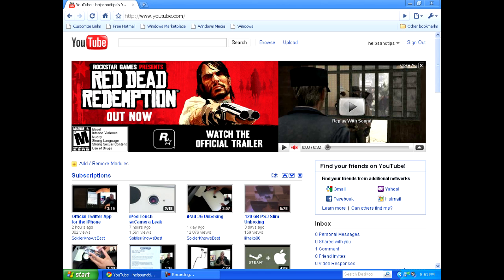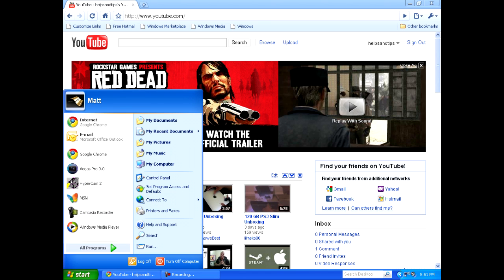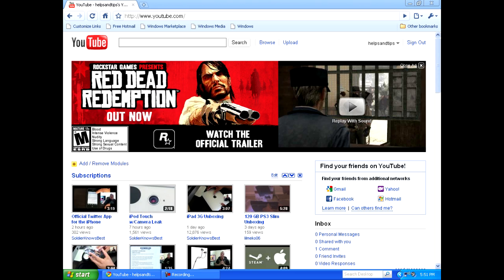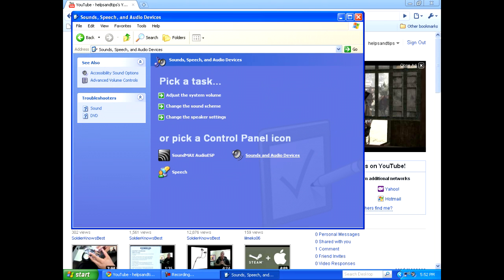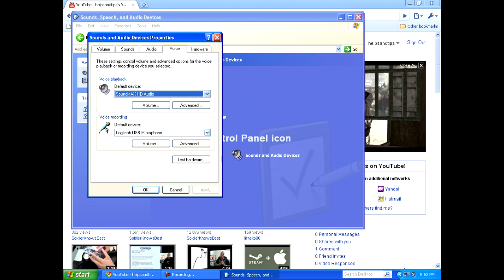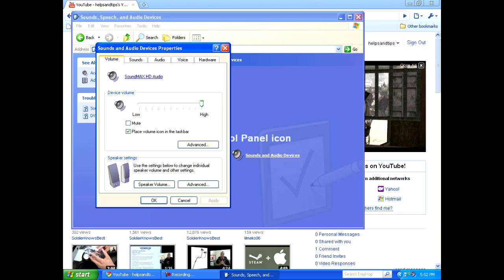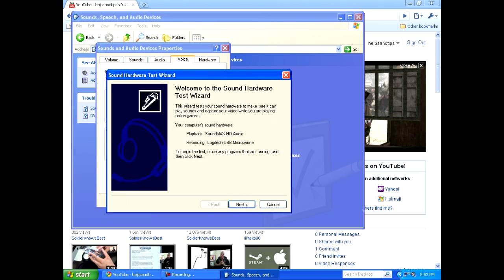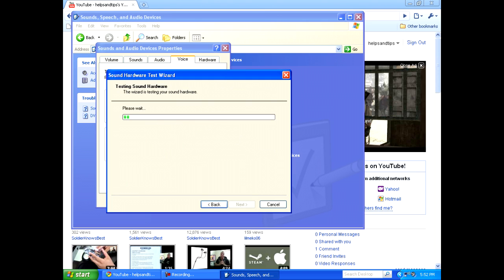How to Record Voice to your Computer using a Rock Band Mic (Xbox 360 PS3 or Wii)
A quick tutorial on how record your voice with a rock band mic